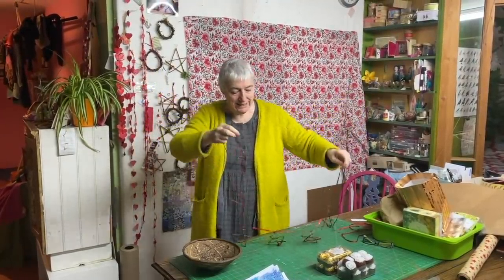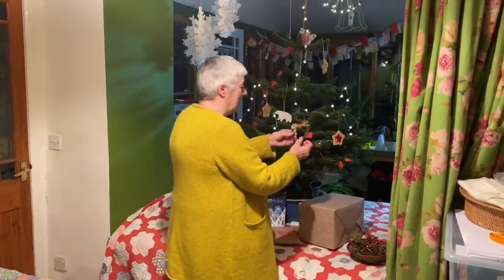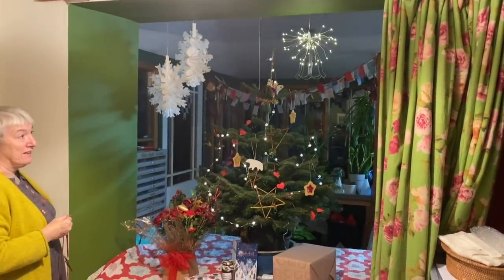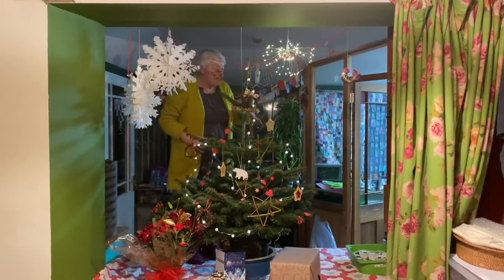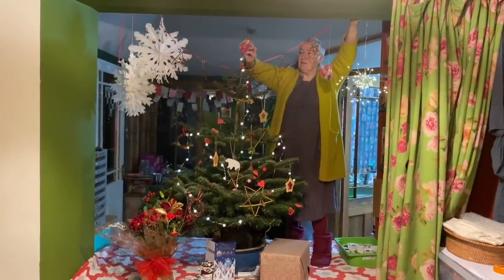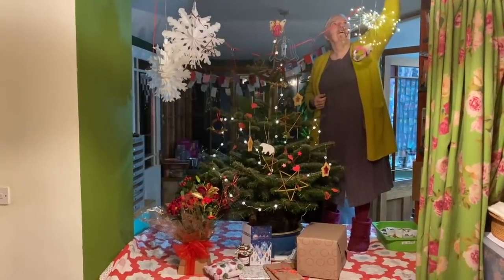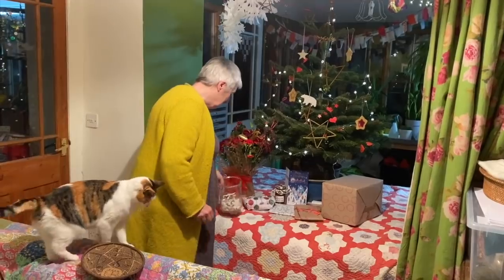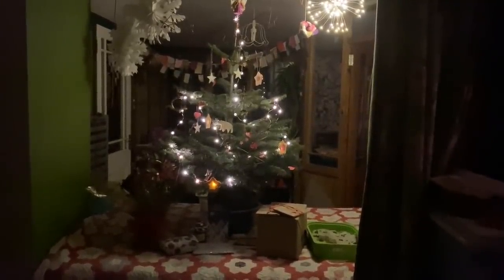Decorating Kate's Christmas Tree at The last Homely House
calendars, little books, cards and more

Anna, my daughter in law and I have been planning these Advent Videos for ages - she is doing ,most of the editing and I am thinking up the Makes! We really hope you enjoy what we have put together!